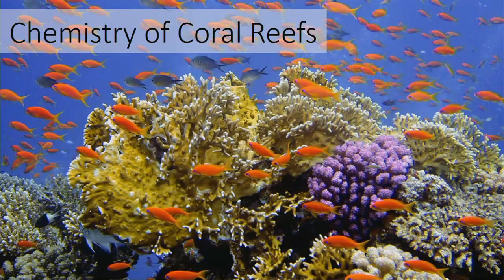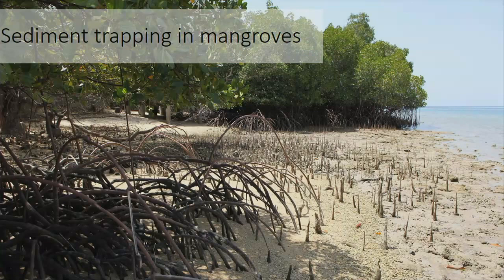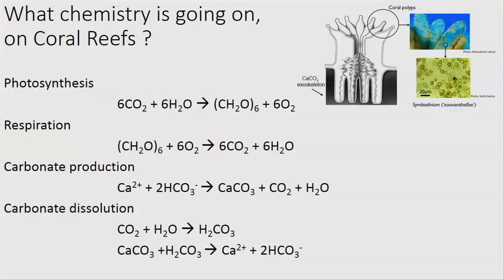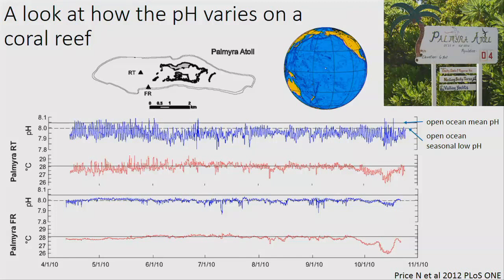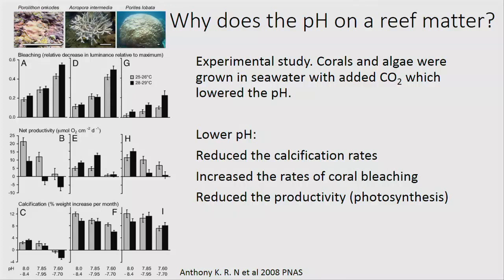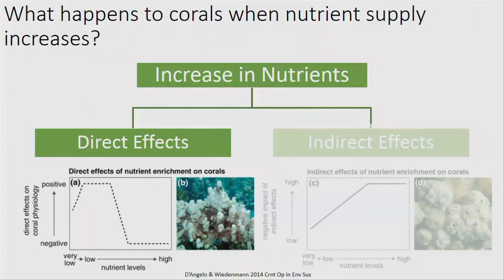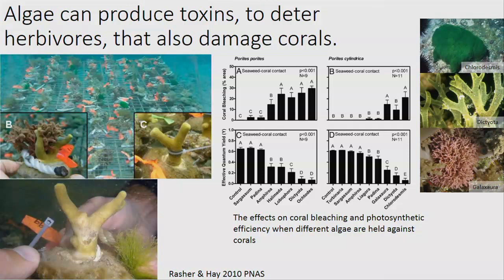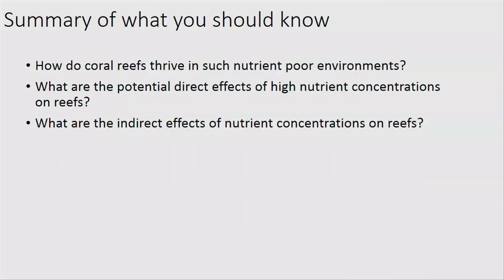Coral Reefs, Bleaching, Ocean Acidification and Nutrient Pollution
Coral reefs are subject to bleaching events, where the corals eject their symbiotic algae when stressed by high water temperatures. This loss of the symbiotic source of food from the photosynthetic algae weakens the corals and makes them more susceptible to death.
The addition of carbon dioxide to the ocean acidifies the water and makes it harder for the corals to form their carbonate skeletons. This ocean acidification also makes the corals more susceptible to bleaching when water temperatures rise.
The corals are, however, not totally blameless when it comes to the acidification of the ocean as the processes of photosynthesis, respiration, and carbonate precipitation all have the potential to alter the local water pH.
Localised pollution from nutrients can also have a simnilar effect making corals more sussepatble to bleaching and diseases which can als directly harm the cporals. Nutrients also have large indirect impacts on coral health as too much nut